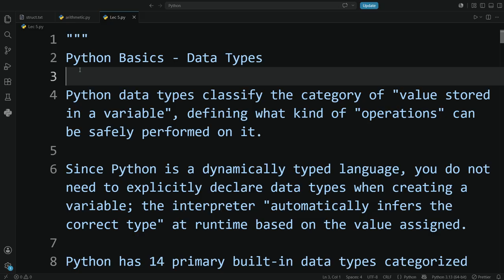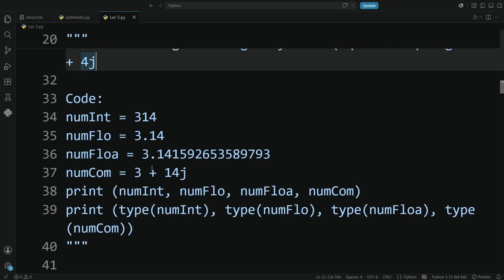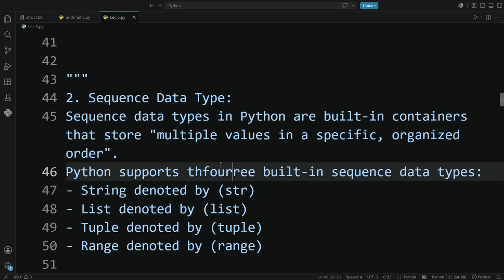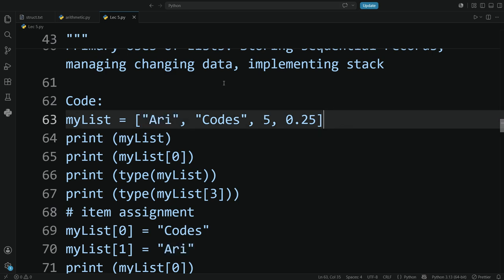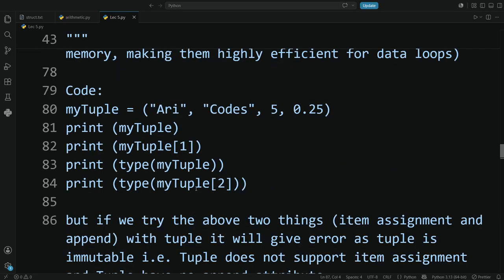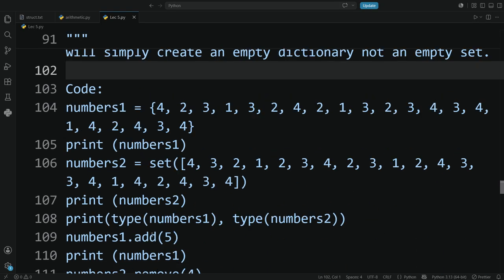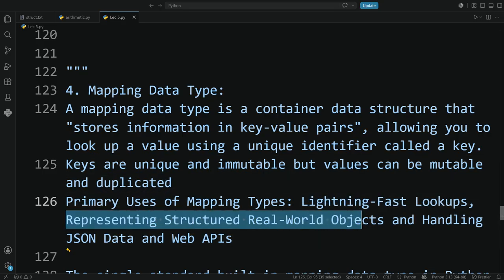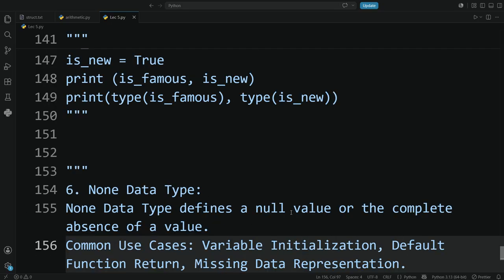Python Basics - Data Types - One Shot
Python Basics - Data Types

Python data types classify the category of "value stored in a variable", defining what kind of "operations" can be safely performed on it.

Since Python is a dynamically typed language, you do not need to explicitly declare data types when creating a variable; the interpreter "automatically infers the correct type" at runtime based on the value assigned.

Python has 14 primary built-in data types categorized into six major groups based on their behavior and characteristics:
1. Numeric Data Type - int, float, complex
2. Sequence Data Type - str, list, tuple, range
3. Mapping Data Type - dict
4. Set Data Type - set, frozenset
5. Truth/Logic Data Type - bool
6. Binary Sequence Data Type - bytes, bytearray, memoryview
7. None Data Type - none

1. Numeric Data Type:
Python supports three built-in numeric data types:
- integers denoted by (int)
- floating-point numbers denoted by (float)
- complex numbers denoted by (complex)

int: integers - Represents whole numbers without fractional or decimal parts. They can be positive, negative, or zero. Python 3 supports arbitrary precision, meaning integers can be as large as your system's memory allows.

float: floating point numbers - Represents real numbers containing one or more decimal values e.g. pie = 3.14159. They can also be expressed using scientific notation with an e or E to represent powers of 10 e.g. scientific = 2.5e3. These numbers typically offer accuracy up to 15 decimal places.

complex: complex numbers - Represents numbers with a real part and an imaginary part, written with a j or J suffix denoting the imaginary unit (sqrt of -1). eg - 3 + 4j

2. Sequence Data Type:
Sequence data types in Python are built-in containers that store "multiple values in a specific, organized order".
Python supports four built-in sequence data types:
- String denoted by (str)
- List denoted by (list)
- Tuple denoted by (tuple)
- Range denoted by (range)

String: Immutable (Unchangeable) and Ordered - Sequence of Characters - Denoted by str - Initialized using double quotation (" ") or single quotation (' ').

List: Mutable (Changeable) and Ordered - Flexible, Dynamic Array holding Mixed Data Types - Denoted by list - Initialized using square braces.
Primary Uses of Lists: Storing sequential records, managing changing data, implementing stack

Tuple - Immutable and Ordered - Fixed-Sized Containers for Mixed Data Types - Used for Data Protection against Accidental Modification - Denoted by tuple - Initialized using parenthesis.
Primary Uses of Tuple: Representing fixed database records, protecting read-only data, performance optimization (iterating through a tuple is faster than iterating through a list, and they require slightly less memory, making them highly efficient for data loops)

but if we try the above two things (item assignment and append) with tuple it will give error as tuple is immutable i.e. Tuple does not support item assignment and Tuple have no append attribute

3. Set Data Type:
A Set is a built-in "mutable and unordered" data type used to store a "collection of unique items".
Denoted by (set), and initialized using {} i.e. curly braces, or set().
Primary Uses of Set: Used when you need to quickly strip out duplicate values from an existing list and Fast Membership Testing i.e. checking if an item exists in a collection, runs in O(1) constant time which is exponentially faster than searching through a list, which requires checking elements one by one.

Two types of set data types:
1. set - mutable, unordered
2. frozenset - immutable, unordered

To create an empty set we use set(), if we use {} it will simply create an empty dictionary not an empty set.

'frozenset' object has no attribute 'add'.

4. Mapping Data Type:
A mapping data type is a container data structure that "stores information in key-value pairs", allowing you to look up a value using a unique identifier called a key.
Keys are unique and immutable but values can be mutable and duplicated
Primary Uses of Mapping Types: Lightning-Fast Lookups, Representing Structured Real-World Objects and Handling JSON Data and Web APIs

The single standard built-in mapping data type in Python is the dictionary (a collection of key-value pairs) - Denoted by dict - Initialized using {key: value} i.e. curly braces and : i.e. colon between key-value pairs.

5. Boolean Data Type:
In Python, the Boolean data type (bool) is a built-in data type that represents only two values: True and False. It is primarily used to evaluate conditions, control program flow through loops or if statements, and handle binary states (like on/off).

6. None Data Type:
None Data Type defines a null value or the complete absence of a value.
Common Use Cases: Variable Initialization, Default Function Return, Missing Data Representation.